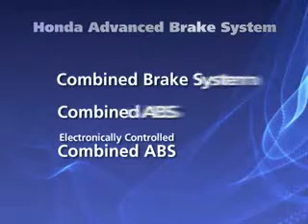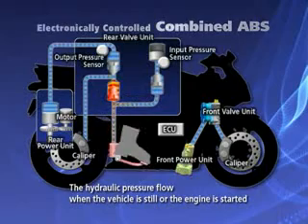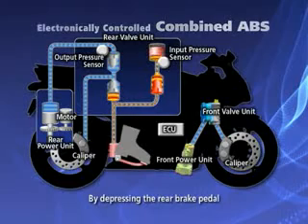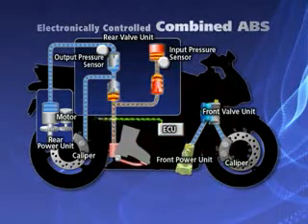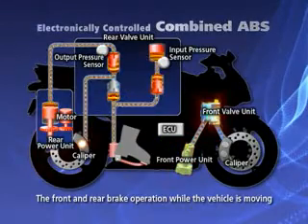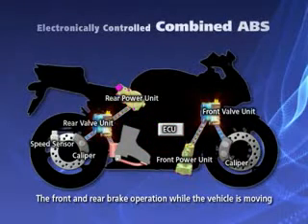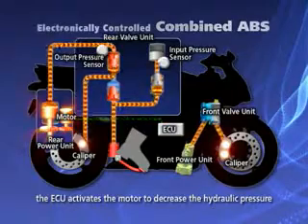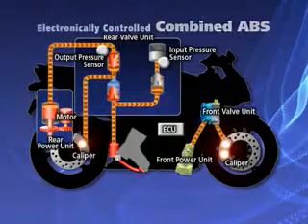Honda electronic controlled ABS system C-ABS